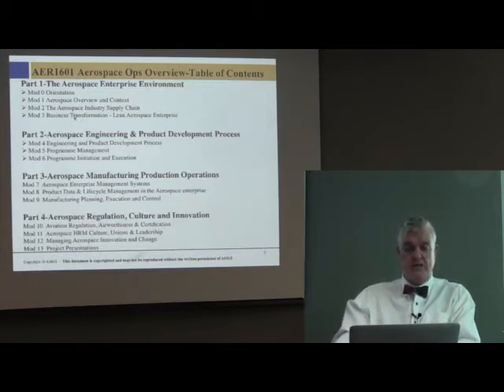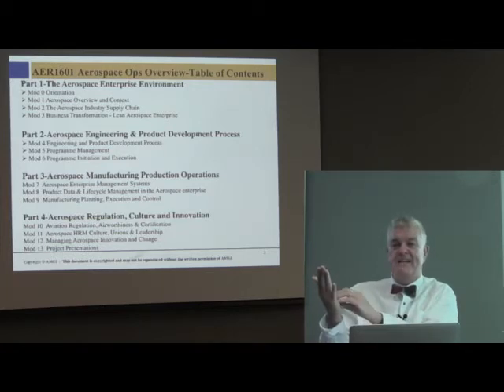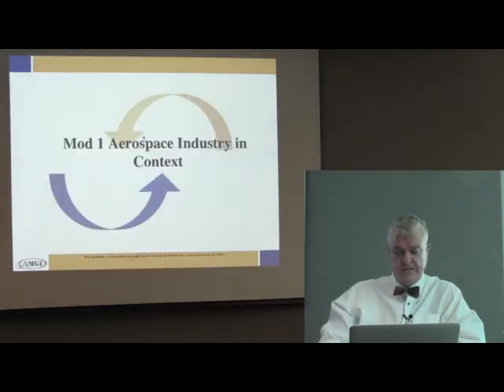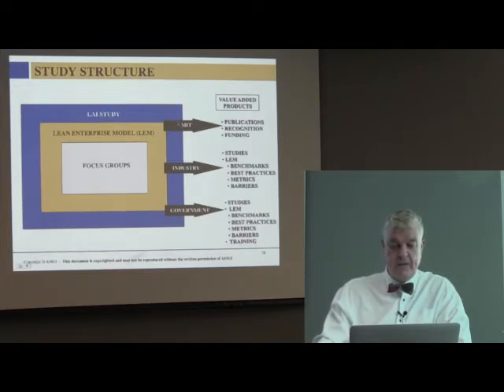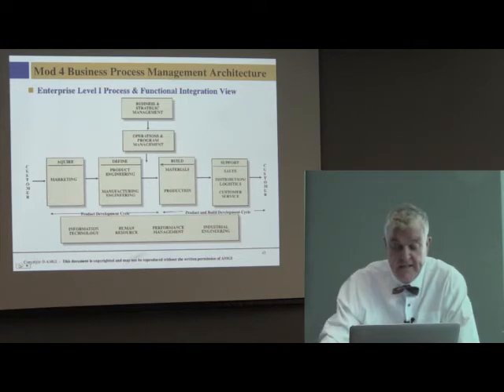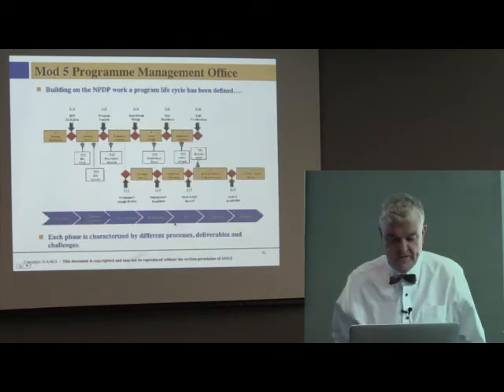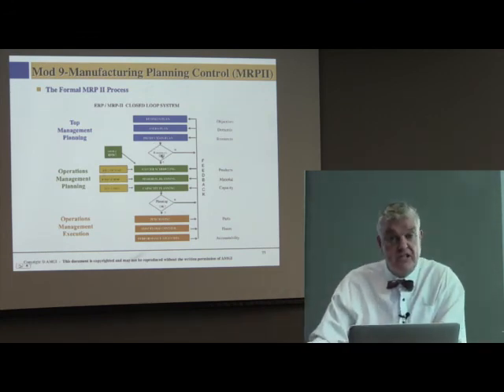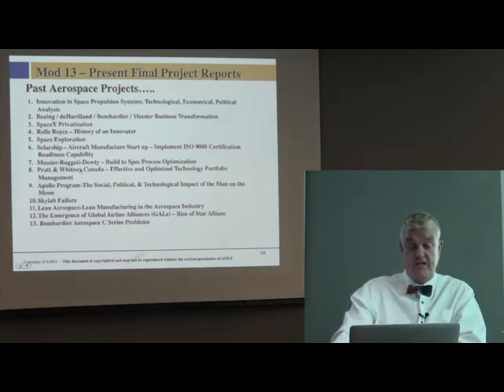Mod 0 Video 0 AER1601 Course Orientation and Content Overview (1 Hr 26 Mins)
Part 1-The Aerospace Enterprise Environment
 Mod 0 Orientation
 Mod 1 Aerospace Overview and Context
 Mod 2 The Aerospace Industry Supply Chain
 Mod 3 Business Transformation - Lean Aerospace Enterprise

Part 2-Aerospace Engineering & Product Development Process
 Mod 4 Engineering and Product Development Process
 Mod 5 Programme Management
 Mod 6 Programme Initiation and Execution

Part 3-Aerospace Manufacturing Production Operations
Mod 7  Aerospace Enterprise Management Systems
Mod 8  Product Data & Lifecycle Management in the Aerospace enterprise
Mod 9  Manufacturing Planning, Execution and Control

Part 4-Aerospace Regulation, Culture and Innovation
Mod 10  Aviation Regulation, Airworthiness & Certification
Mod 11  Aerospace HRM Culture, Unions & Leadership
Mod 12  Managing Aerospace Innovation and Change
Mod 13  Project Presentations